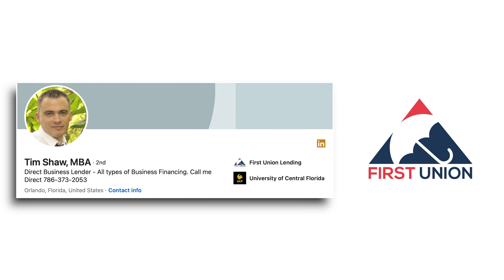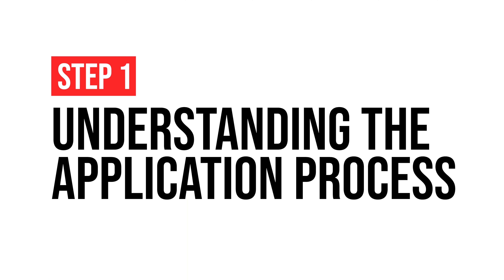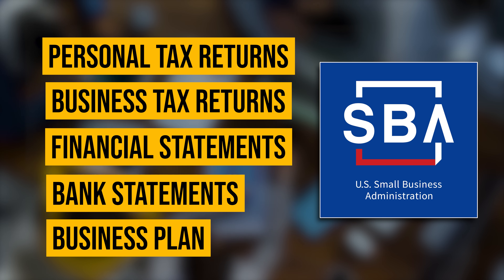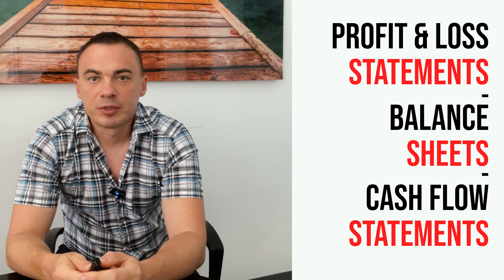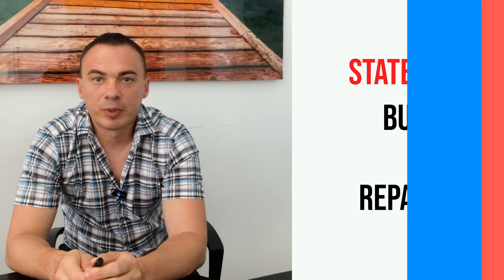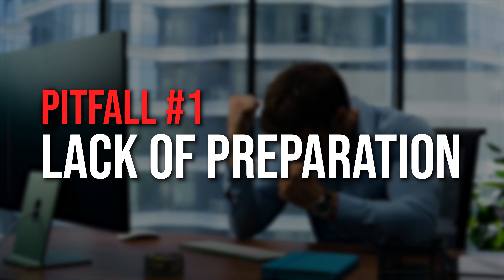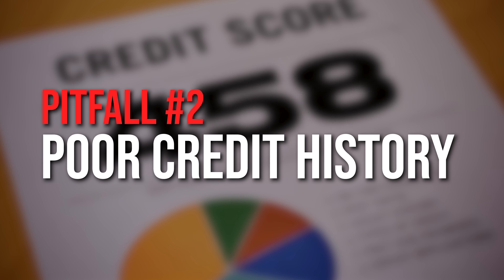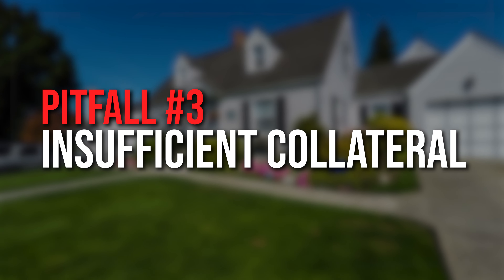Secrets to SBA Loan Approval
Learn key strategies to ace your SBA loan approval process! Avoid common missteps and boost your chances of success with these essential insights.

Don't miss this vital guide for small business owners seeking SBA funding.